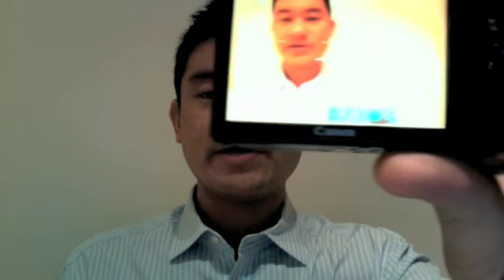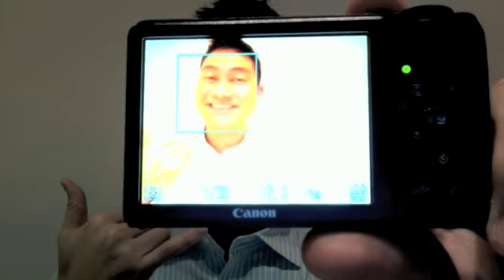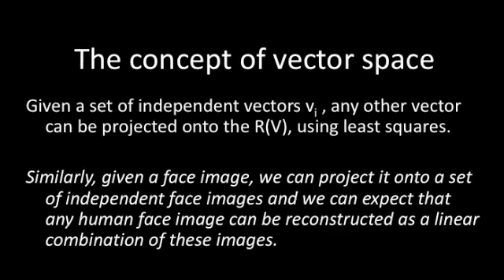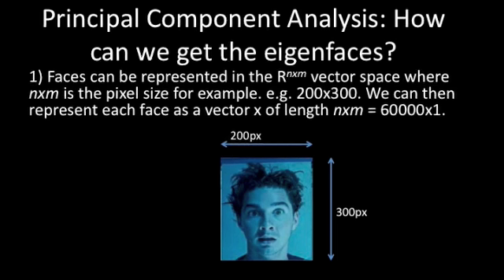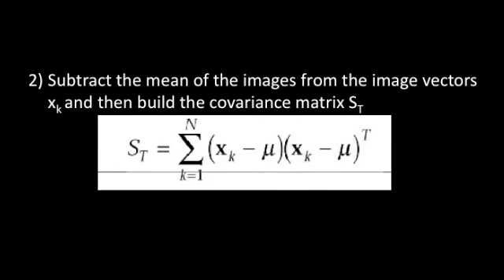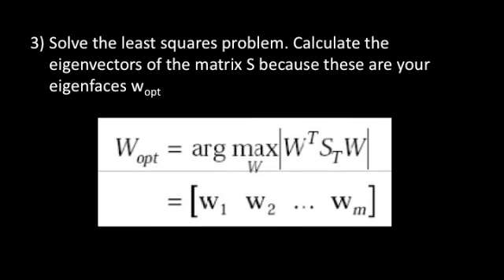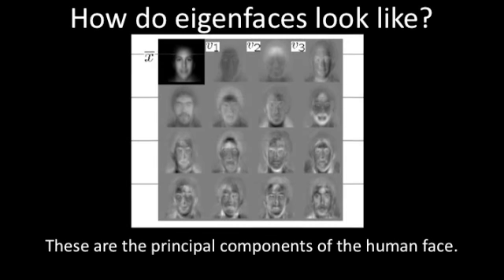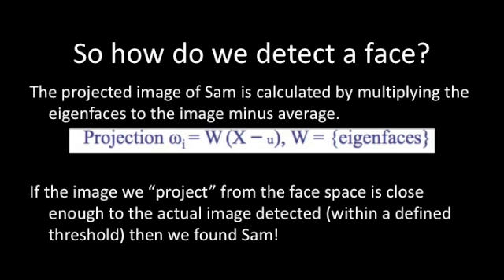Face Detection in Transformers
Defining Eigenfaces, Principal component analysis in detecting faces